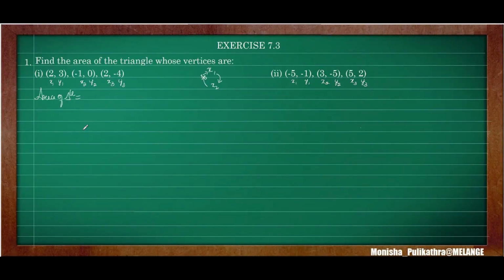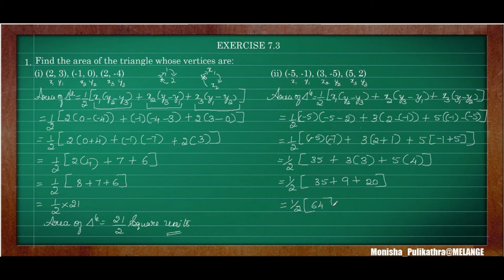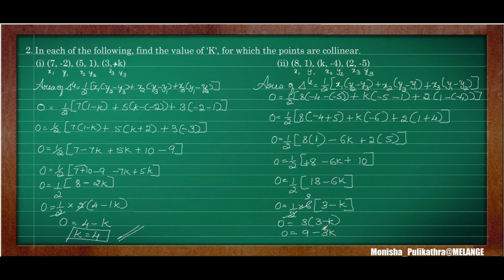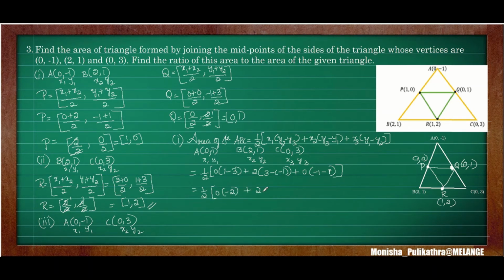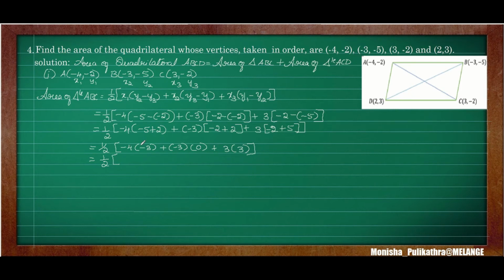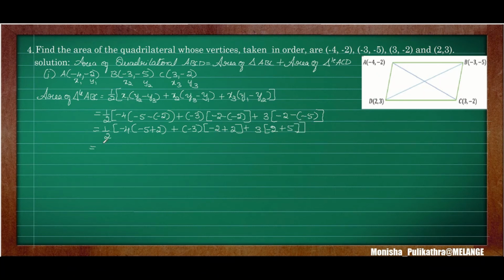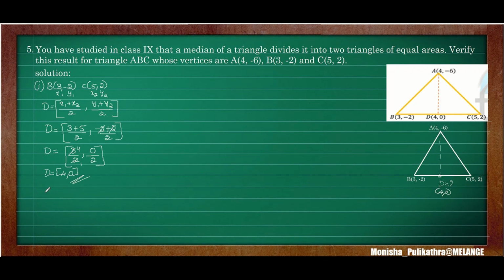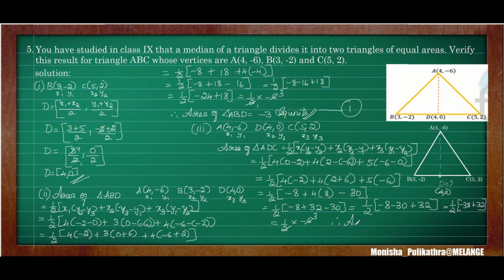CO-ORDINATE GEOMETRY EXERCISE 7.3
This video consists of solutions for all the solutions for exercise 7.3